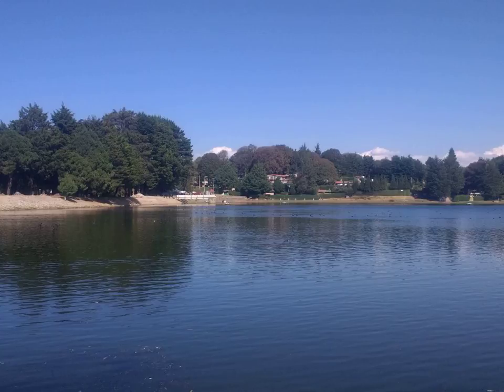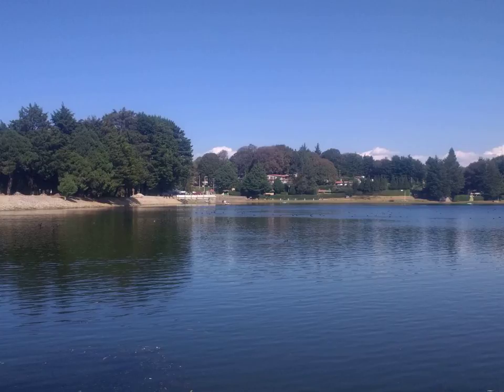Albacore - Wikipedia Article Audio